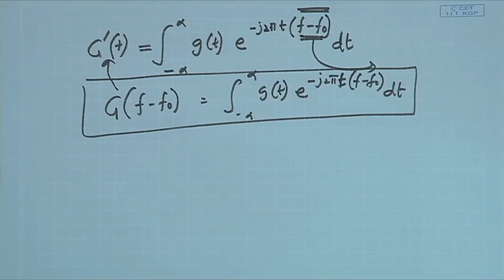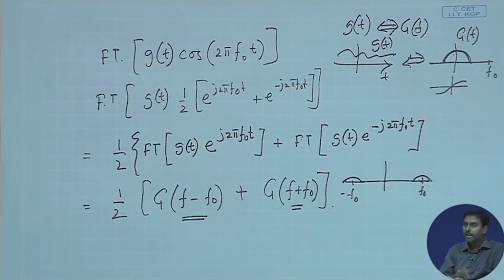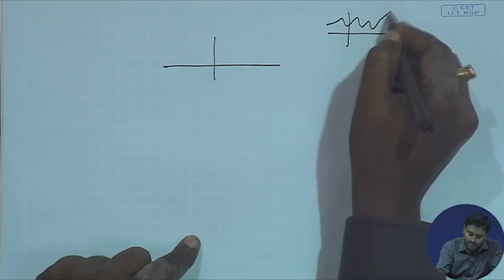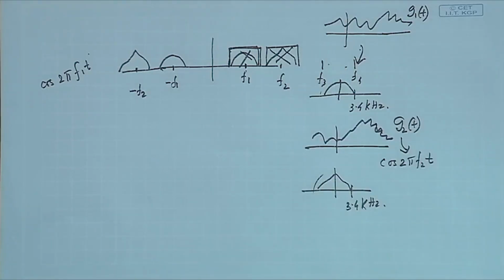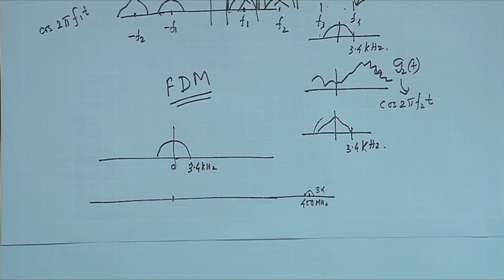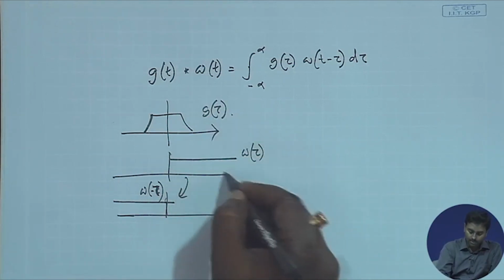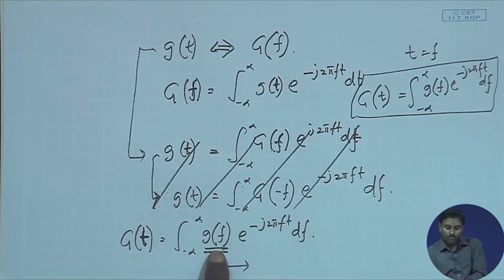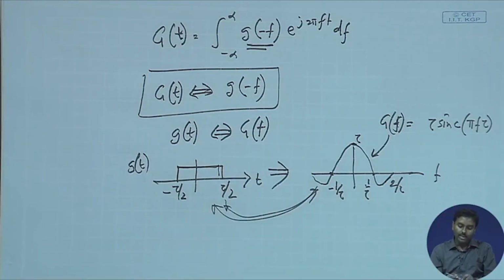Fourier Transform (Contd.)